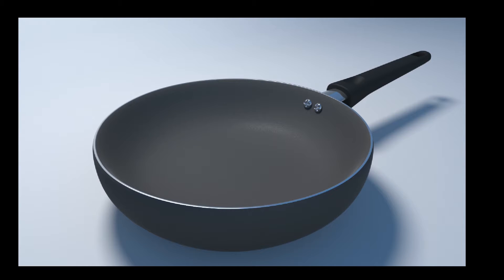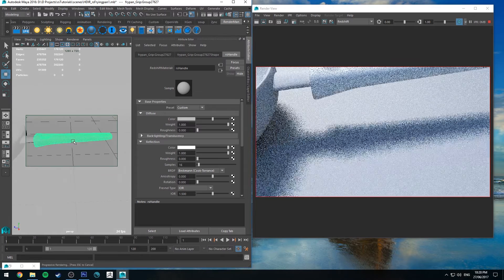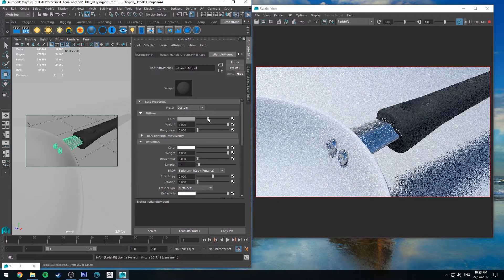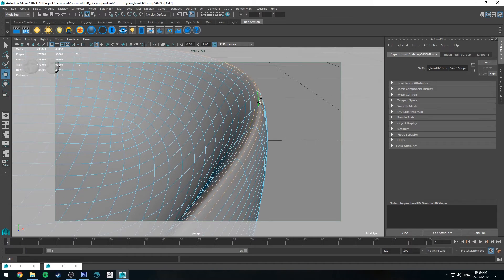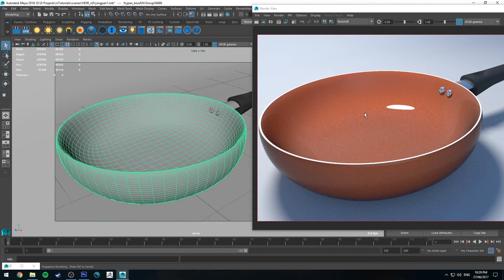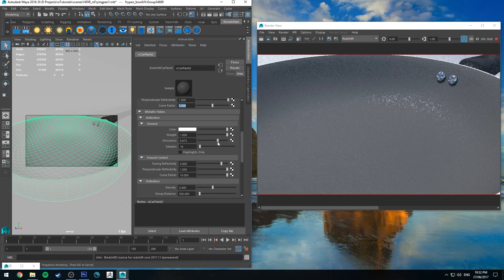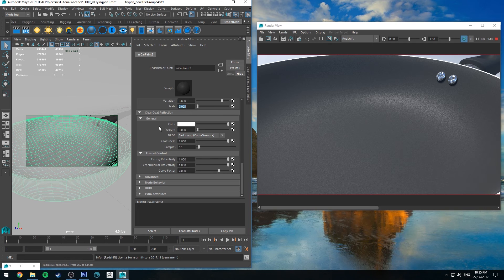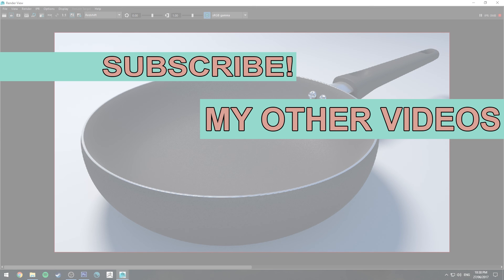How Do I Render: A Frying Pan (Redshift & Maya)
In the Redshift portion of this tutorial we'll set up the materials for our Frying Pan. The handle and the handle mount + screws are pretty straight forward however things will get more interesting as we look at applying some interesting reflective surface variation to our pan to simulate the anodized non-stick quality using a heavily altered car pain shader!